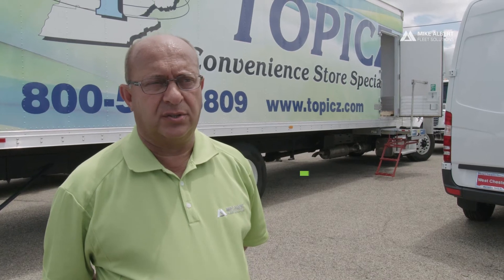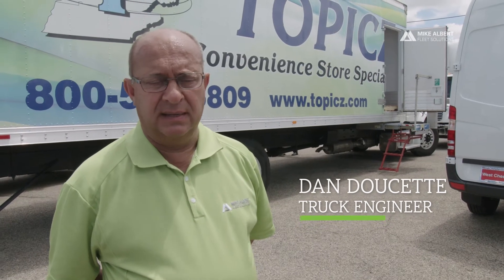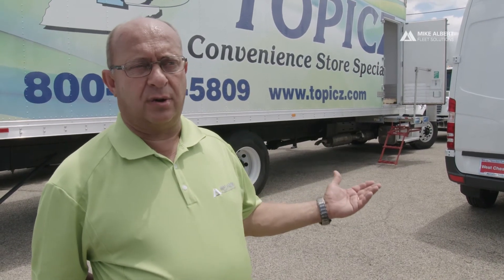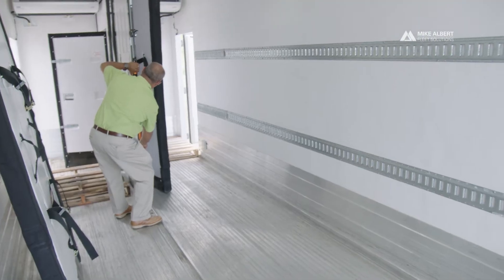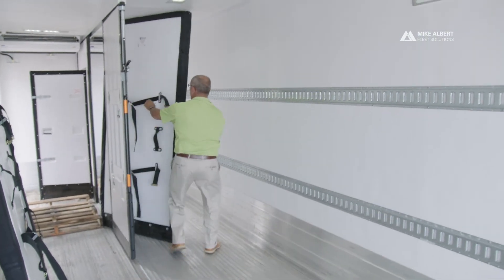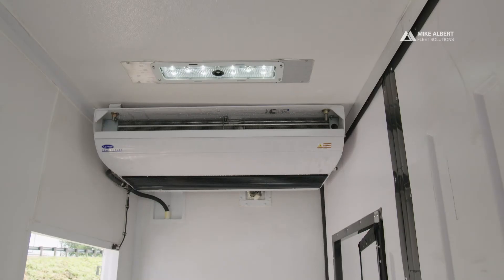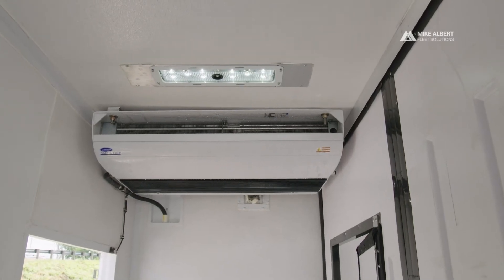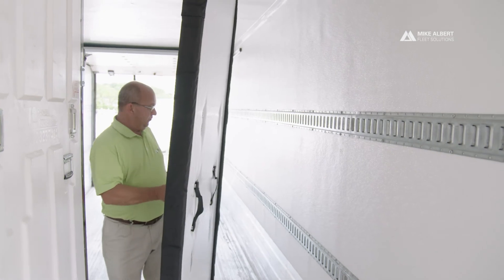3 Temperatures 1 Refrigerated Truck Upfit | Mike Albert Truck & Van Equipment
Topicz, a supplier to small grocers and convenience stores, uses refrigerated trucks to deliver frozen goods, fresh produce, and dry items to their customers. In order to avoid three separate vehicles and deliveries, the truck engineers at Mike Albert Fleet Solutions brought to life a specialty delivery vehicle with 3 separate zones for room temperature, cold, and frozen items.